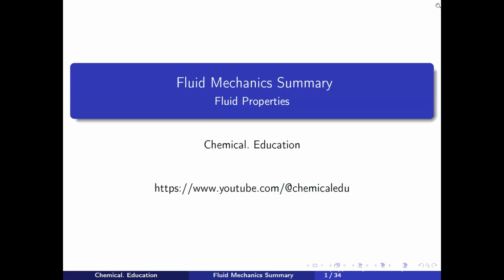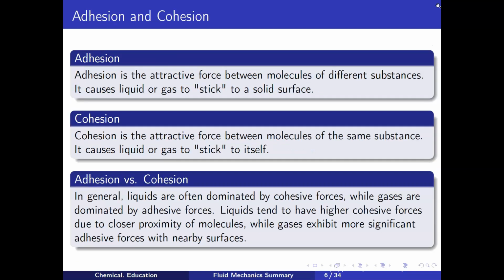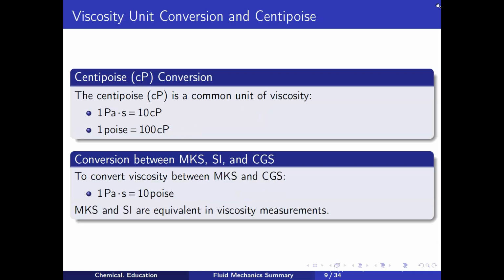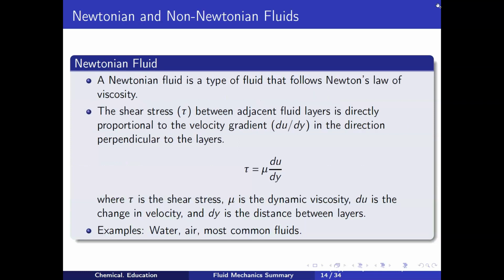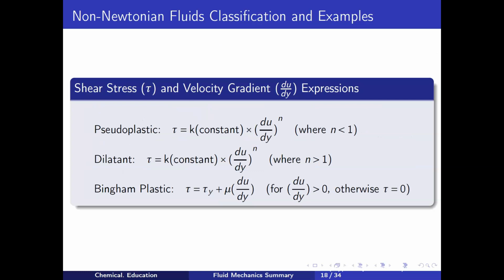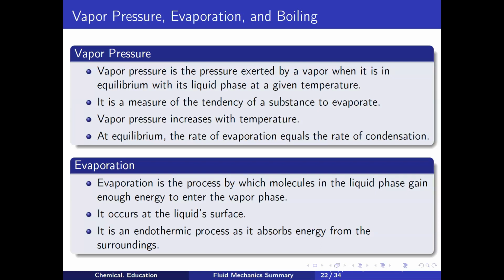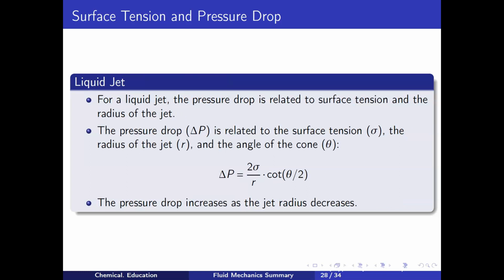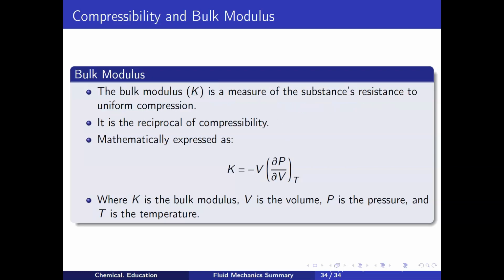Fluid Properties Summary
In this comprehensive Fluid Properties Summary, we delve into the fundamental characteristics that define fluids and govern their behaviour. From viscosity and density to pressure and temperature, understanding these properties is crucial for anyone studying fluid mechanics or involved in related industries.